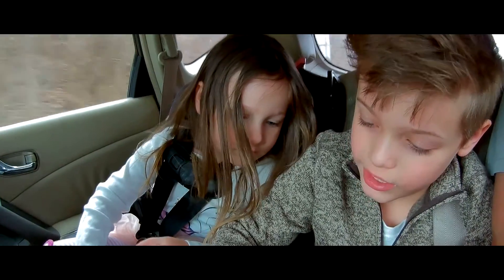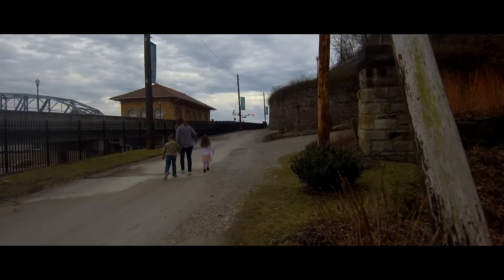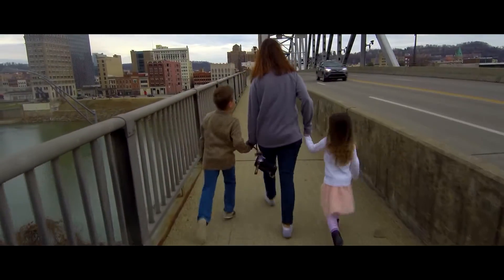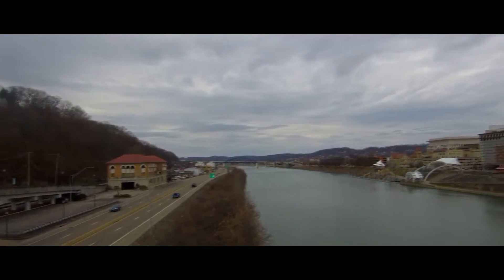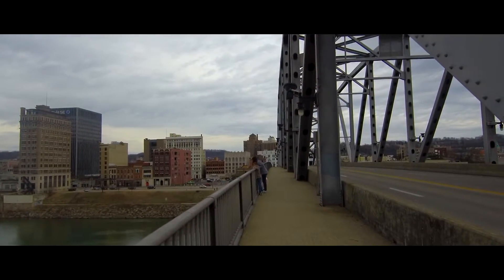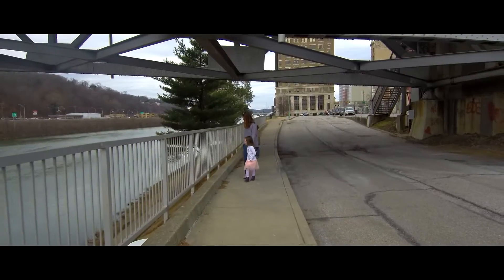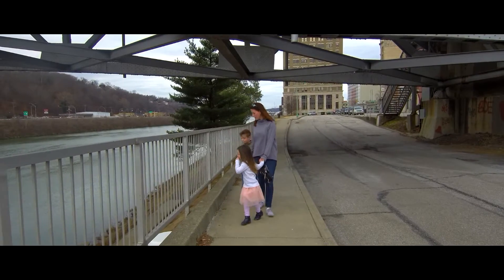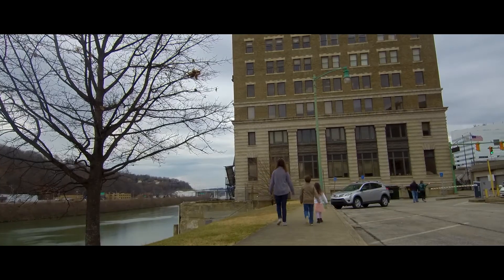Saturday in the City - FIMI X1BH - Xiaomi 4k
Family day out to wear off energy and test new equipment.